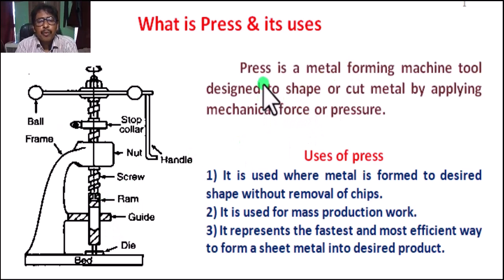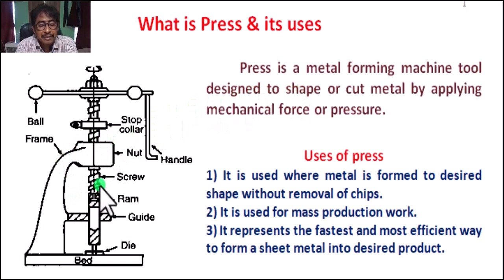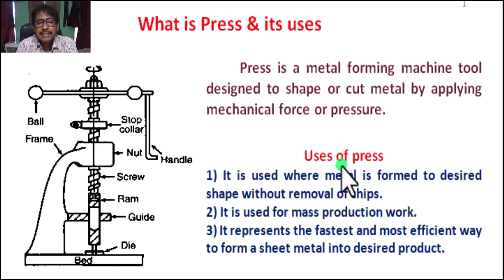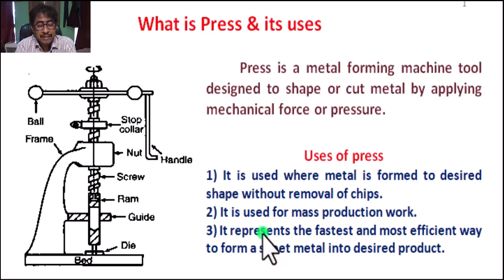Press Machines | What is Press & its Use | Press Machines Introduction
In this tutorial students can learn “Press Machines | What is Press & its Use | Press Machines Introduction”